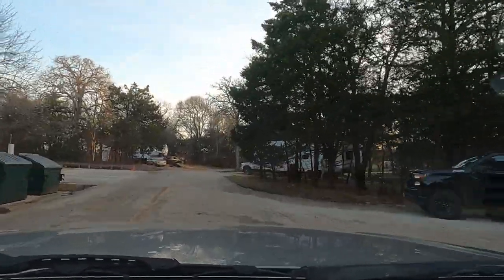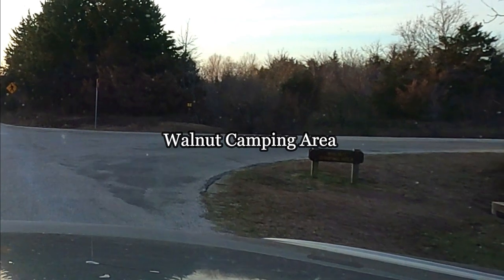Ray Roberts State Park | Johnson Branch Unit | Bicycle & Hiking Trails | No Fishing License Required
Join us as we take a look a look at the Johnson Branch Unit at Lake Ray Roberts State Park Texas.  The park offers bicycle trails, hiking trails, equestrian trails and camping with corals, fishing, no license is required within the State Park, bird watching and several campsites.
If you are looking for a friendly and honest photographer/videographer, look no further.  For more information you can also visit my temporary web
👇 Be sure to visit our other YouTube channel below 👇
                          Texoma Road Trippers